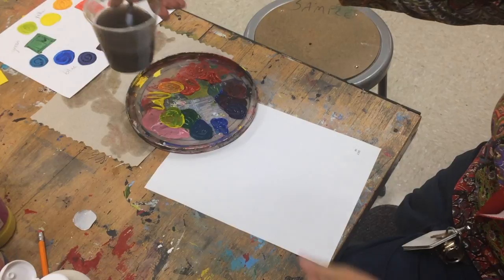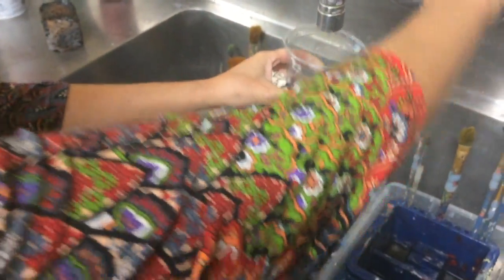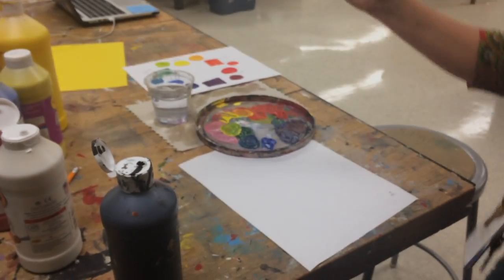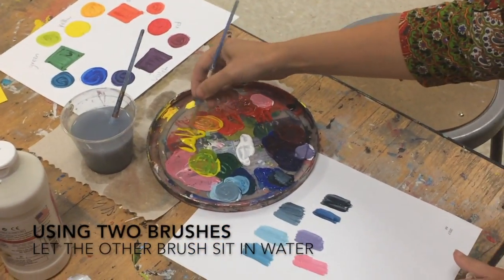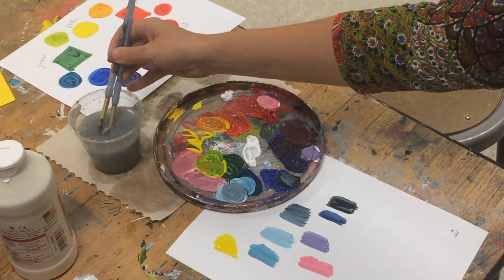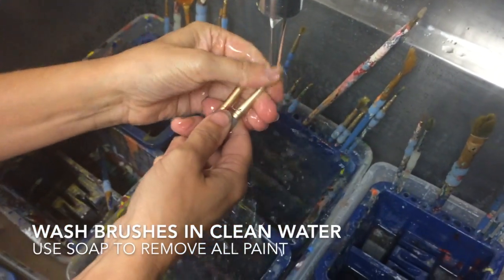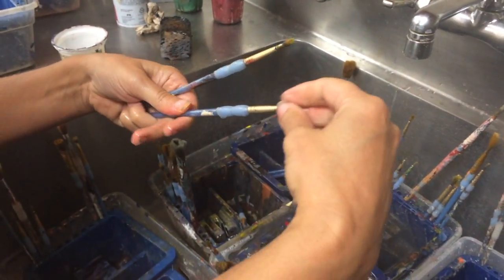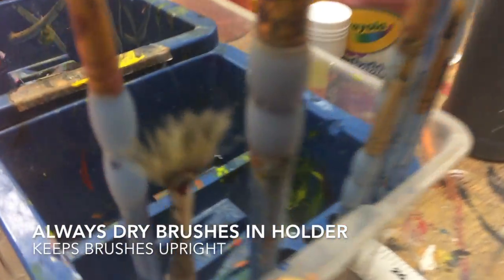Art Demo: Paint Tool Care